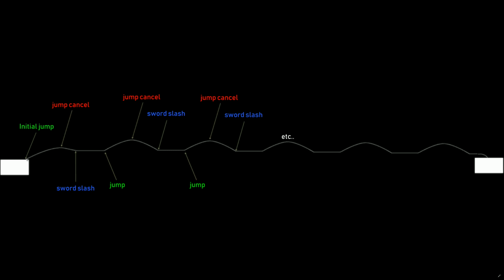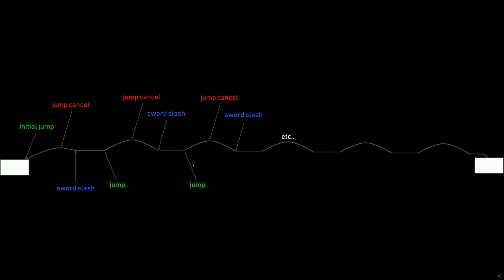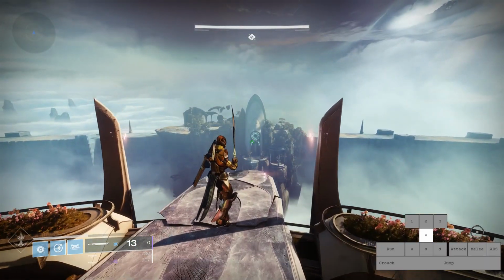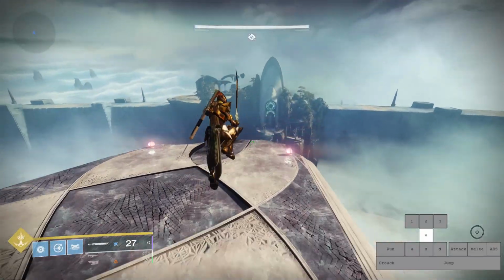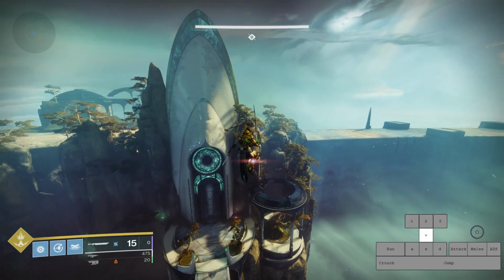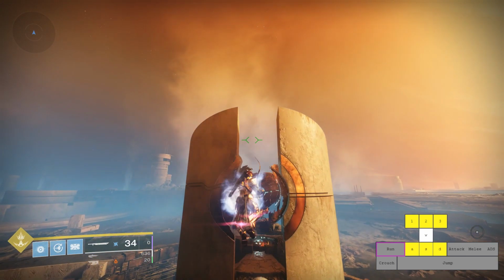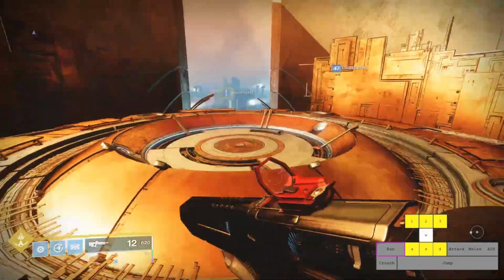Destiny 2 Sword Skating Sword Jumping - Titan How To (Mercury lighthouse chest) LION RAMPANTS NEEDED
As of 03 March 2021 - Xur is selling Titan Rampants! Nessus - Watchers Grave

Hey Guardians.
So, on my last video showing the lighthouse on mercury I was asked how to actually sword skate (or sword jump, whatever). So heres an in depth look at how to do exactly that. Youll need a titan with lion rampants, and of course, a sword.
I will do another video showing how to do the same thing on a warlock using nova warp and the tesseract.